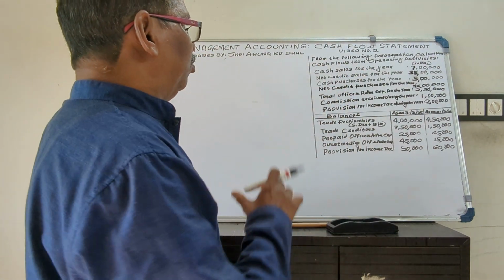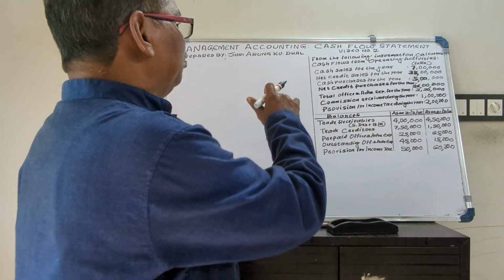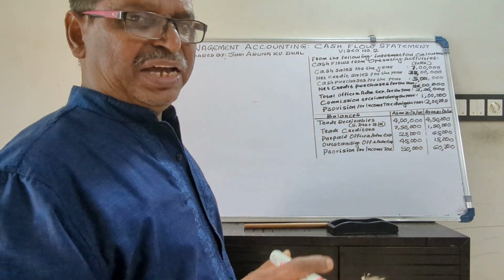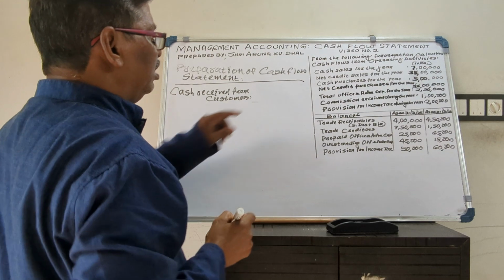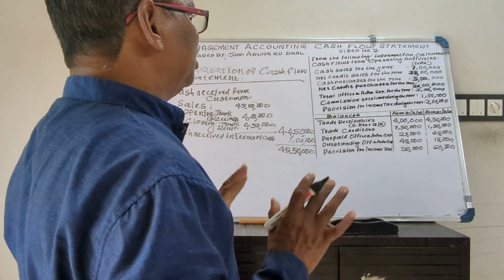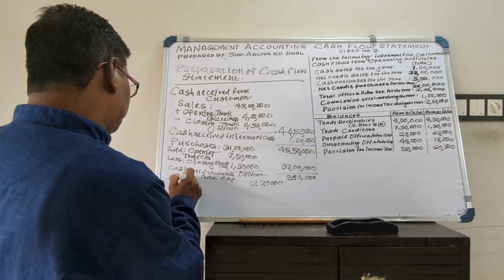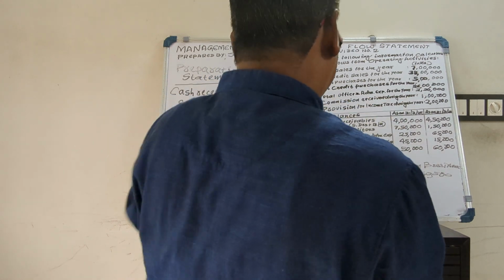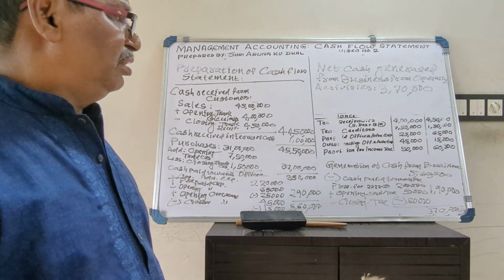MANAGEMENT ACCOUNTING : CASH FLOW STATEMENT:1 PROBLEM WITH SOLUTIONS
Calculation of Cash generated from operations applying Direct Method of operating activities.
solved one problem with my discussion.